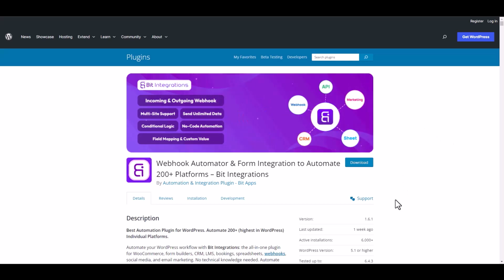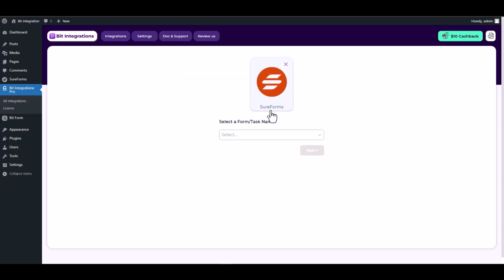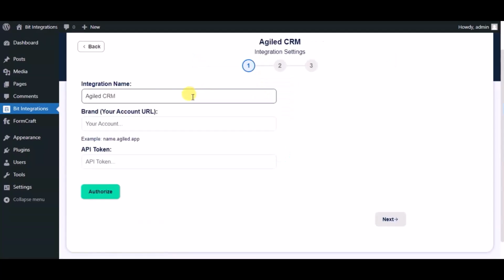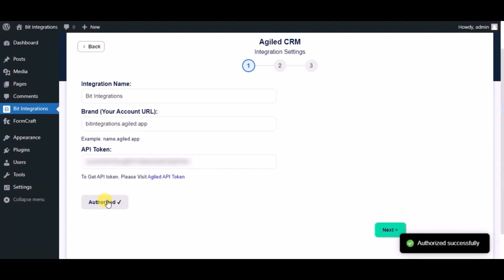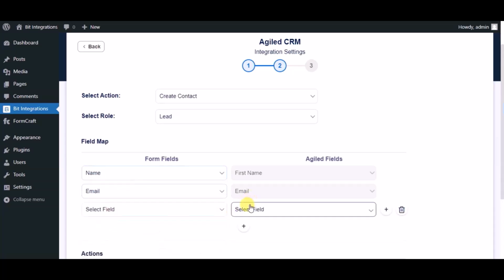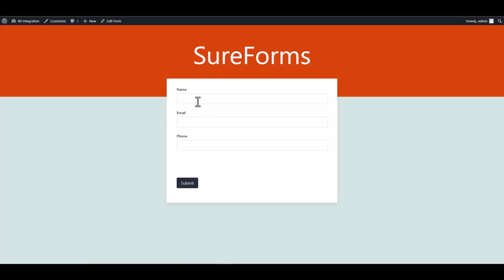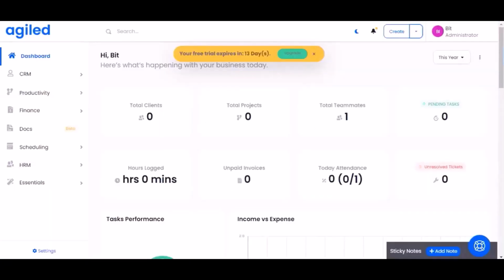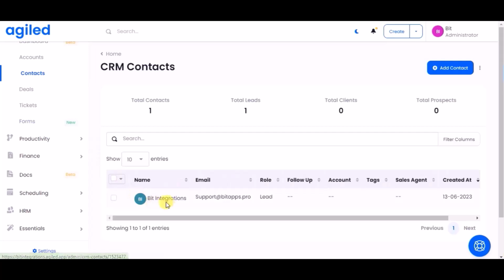Integrating SureForms with Agiled CRM | Step-by-Step Tutorial | Bit Integrations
🚀 Elevate your data management game with our comprehensive tutorial on integrating SureForms with Agiled CRM using the powerful Bit Integrations WordPress plugin. Discover how to seamlessly sync your Agiled CRM data, submissions, and form responses with Agiled CRM, optimizing your data management efforts and harnessing the potential of a versatile CRM platform!

Join us in this enlightening video as we guide you through the step-by-step process of integrating SureForms with Agiled CRM, harnessing the capabilities of the Bit Integrations WordPress plugin. Unleash the power of data automation and take your form submissions and data tracking to the next level by leveraging the efficiency of Agiled CRM.

🌟 Key Highlights:
✅ Detailed walkthrough of integrating SureForms with Agiled CRM using Bit Integrations for WordPress.
✅ Enhance your WordPress website by effortlessly linking your SureForms and form responses to Agiled CRM for better data tracking.

🔗 Whether you're a blogger, business owner, or data enthusiast, this integration empowers you to effortlessly manage, track, and sync your SureForms data and submissions with Agiled CRM. Join us now to experience the efficiency of seamless data integration!